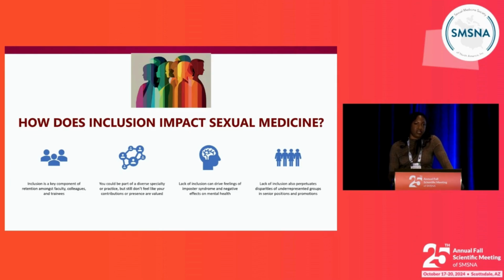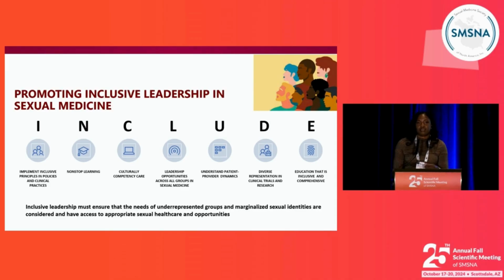Challenges of Inclusive Leadership in Sexual Medicine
Challenges of Inclusive Leadership in Sexual Medicine - Denise Asafu-Adjei, MD, MPH

👥 Access exclusive member benefits from the SMSNA.
The objective of the SMSNA is to promote, encourage, and support the highest standards of practice, research, education, and ethics in the study of human sexual function and dysfunction.